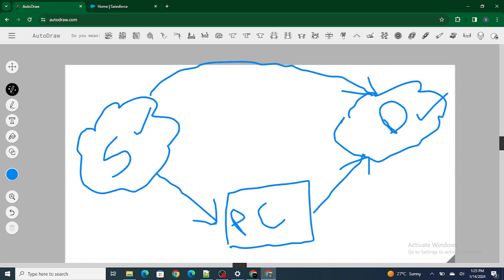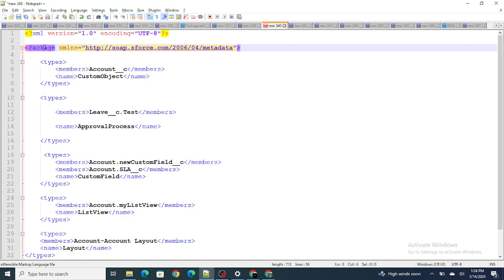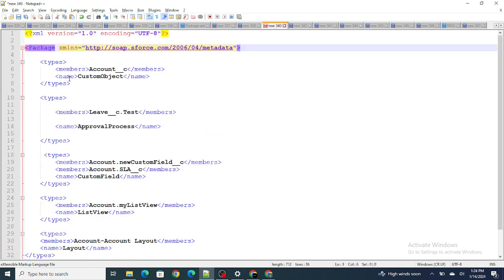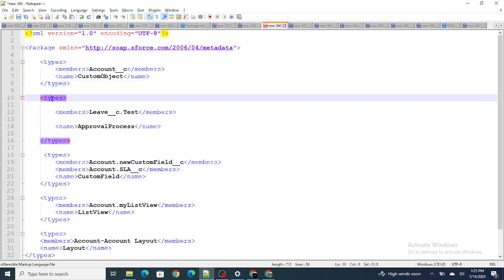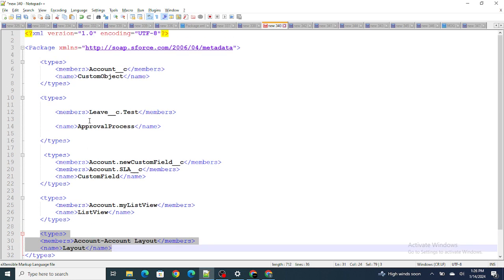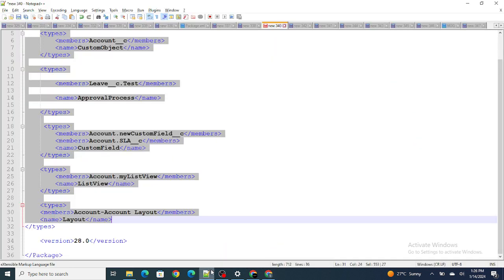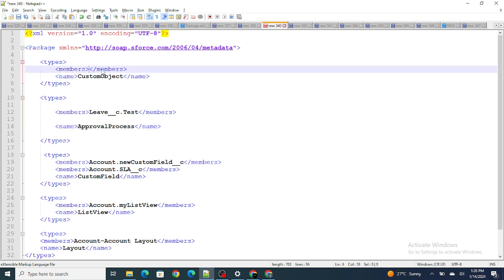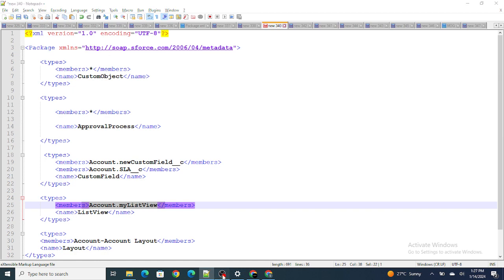What is Package.xml In Salesforce ? | Learn Deployment in Salesforce | Part 3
In this video learn :

1) what is package.xml In Salesforce ?
2) Why do we use package.xml In Salesforce
3) How to Create Package.xml in Salesforce?